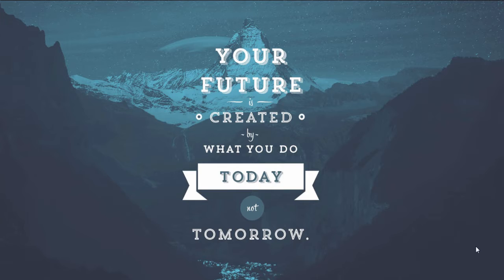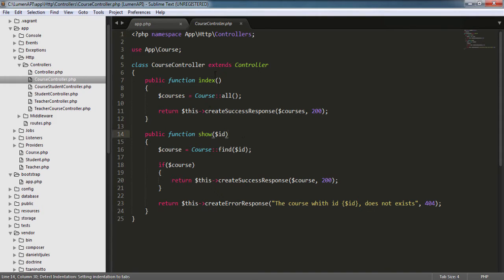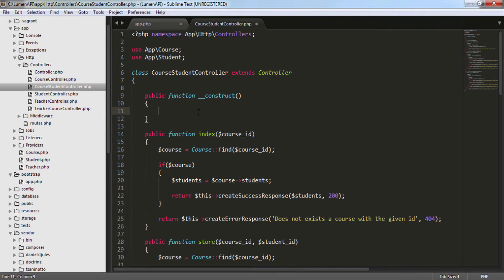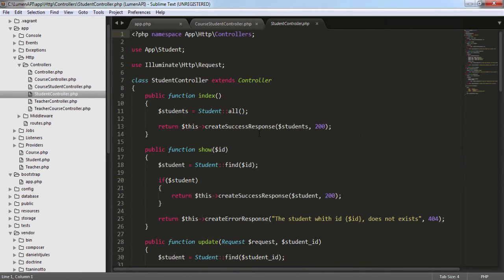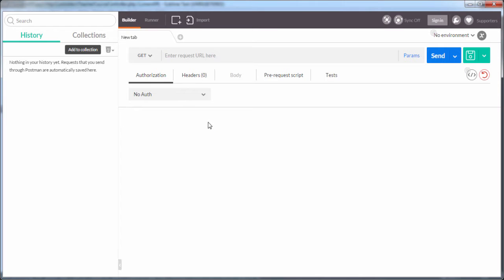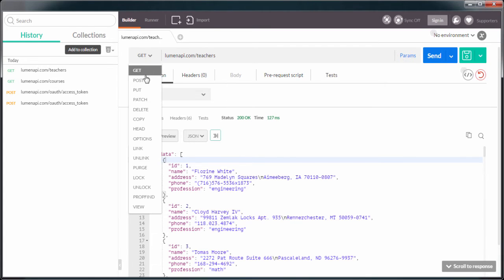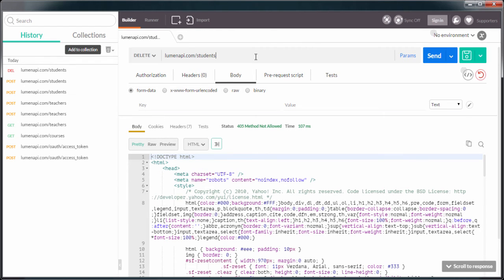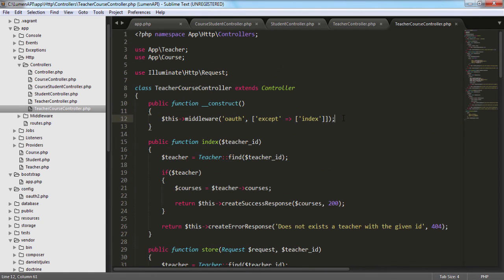How to Use OAuth2 on Lumen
Learn, how to create a really faster RESTful API with the micro-framework by Laravel called Lumen. Lumen can receive up to 8 times more requests per second and with a big concurrency level